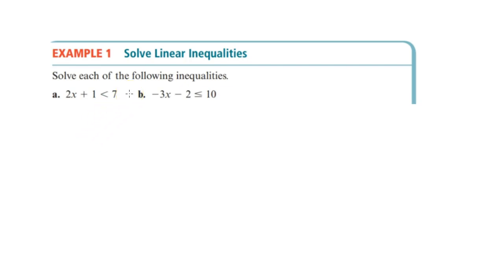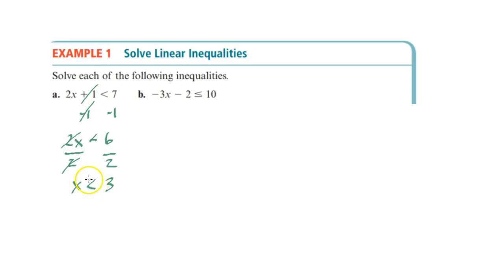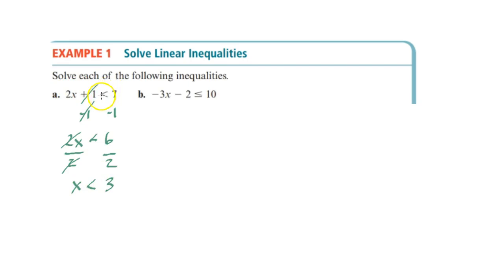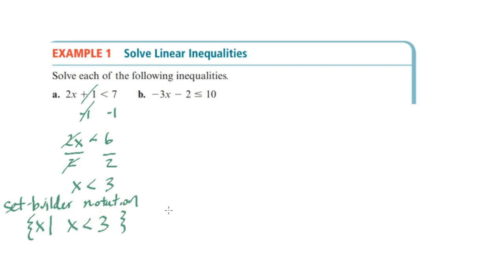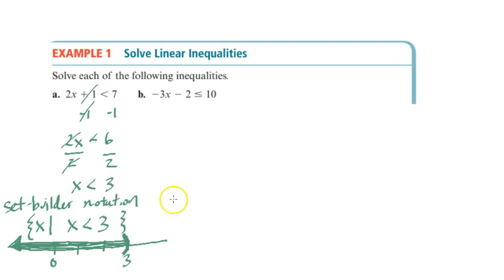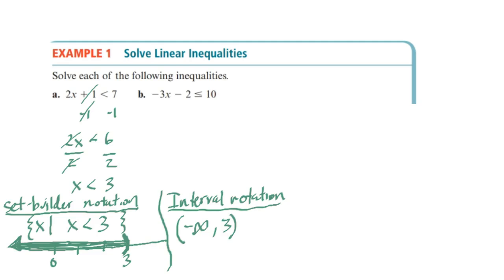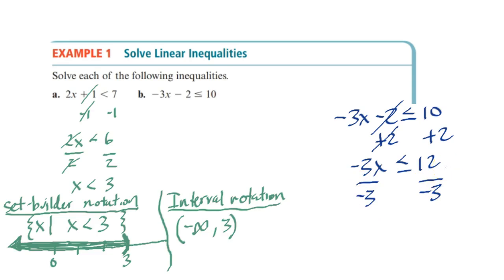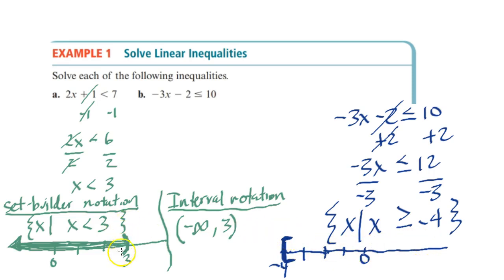College Algebra - Section 1.5 - Example 1